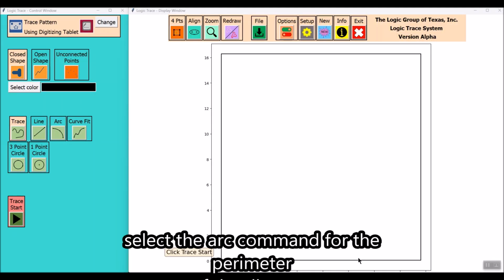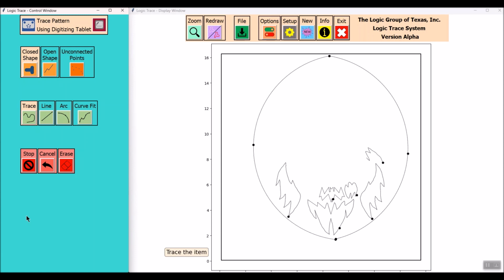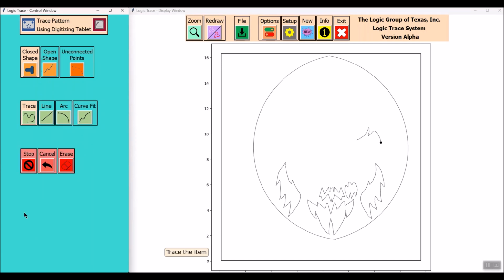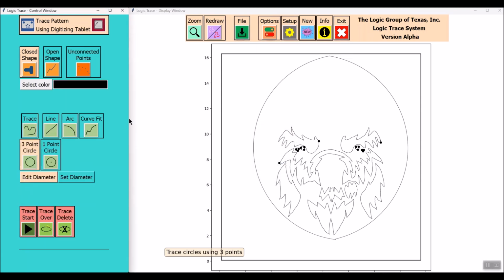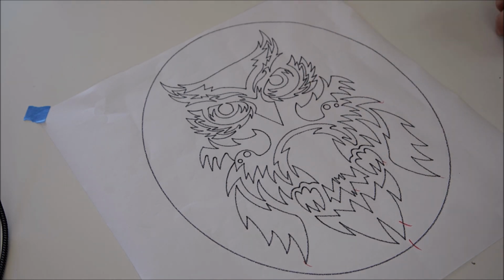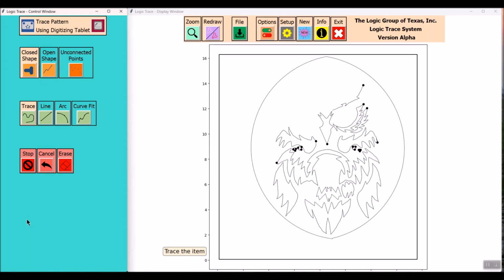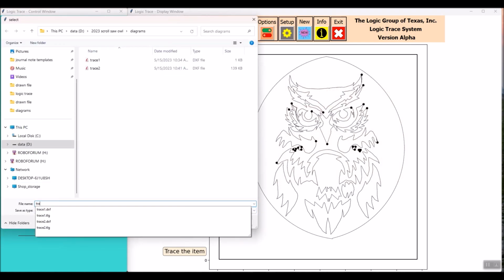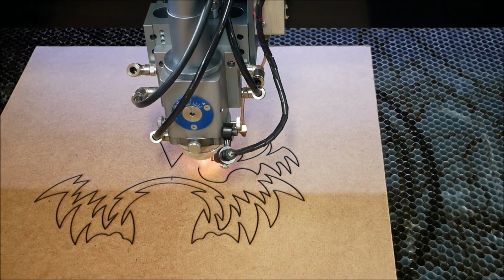Fierce looking owl trace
going to create this Owl plaque using Logic Trace to digitize the paper copy , using 2 different materials for a striking effect I will cut this *.dxf file using the CO2 laser